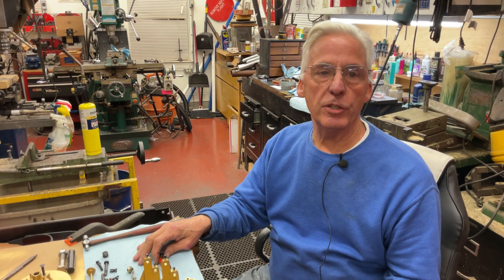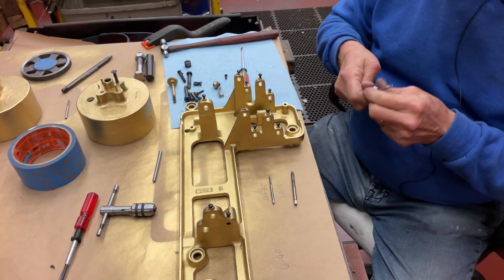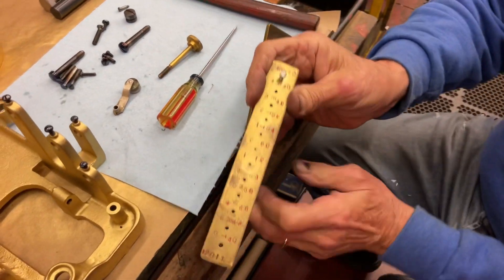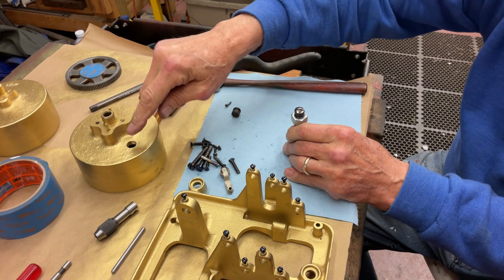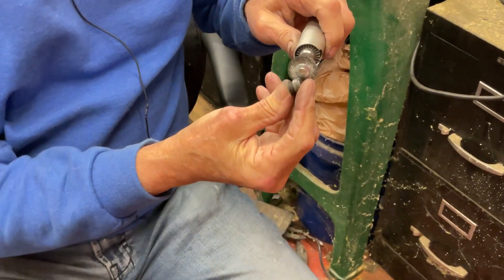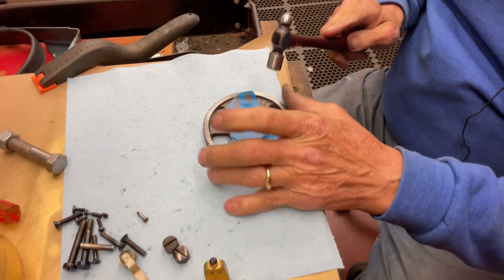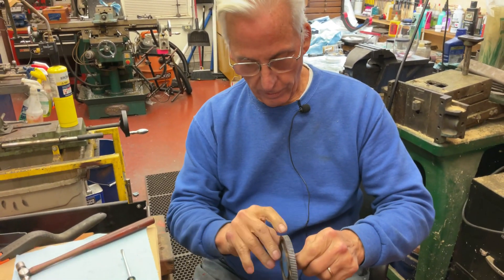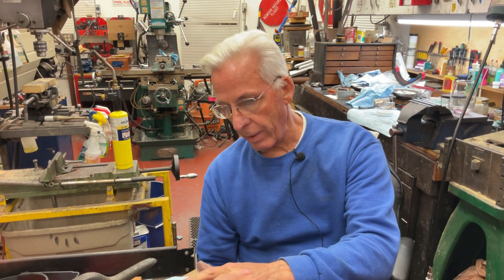1326. Starting the restoration of an Amberola A1 motor, with extra detailing ￼